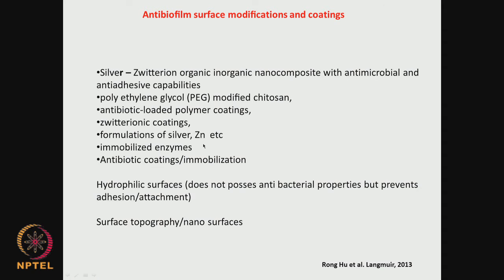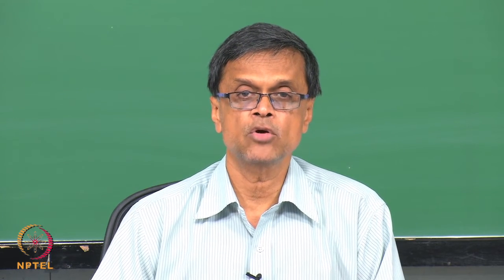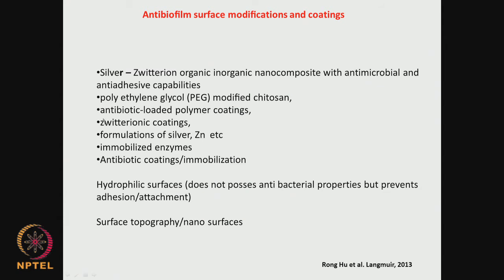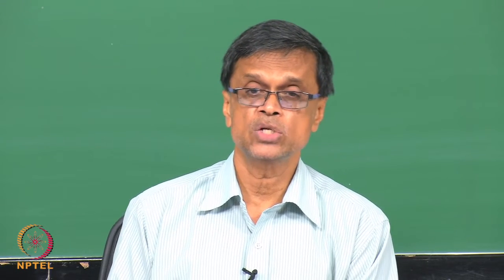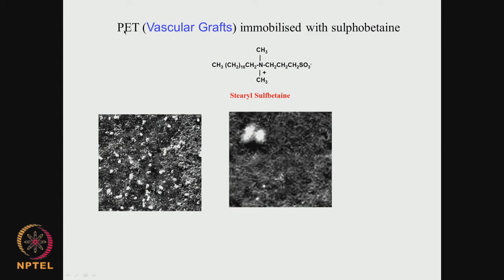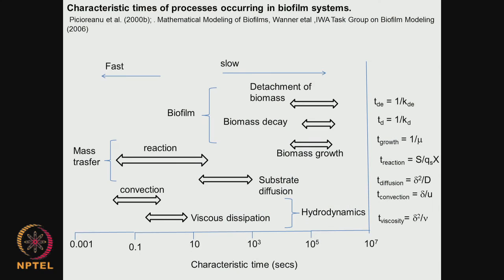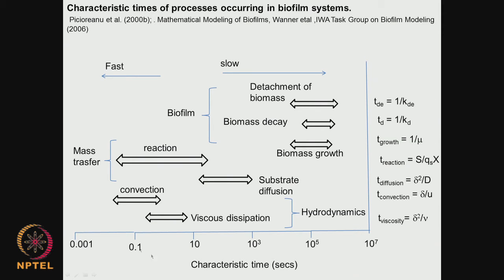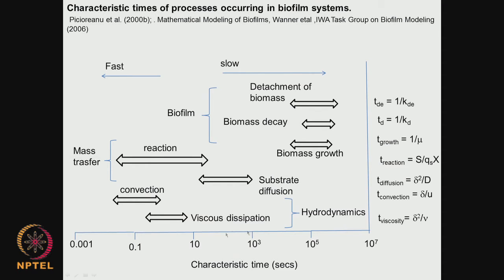Biofilm contd.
Bioflim